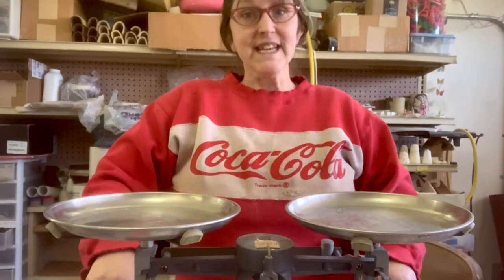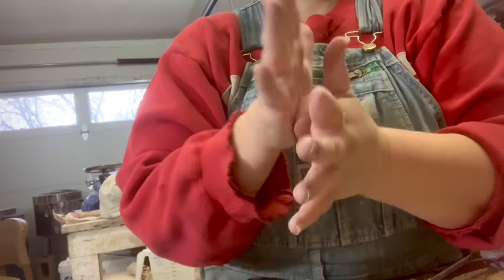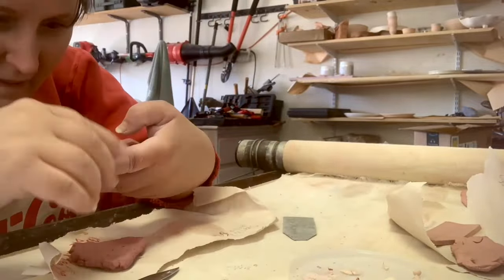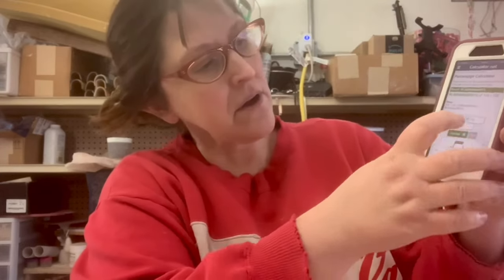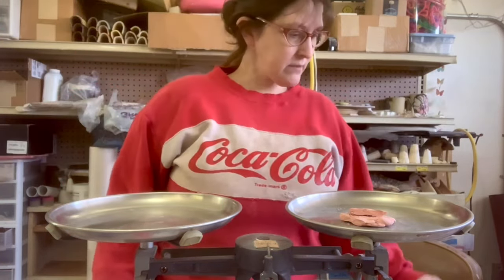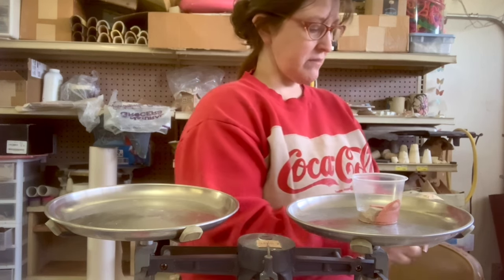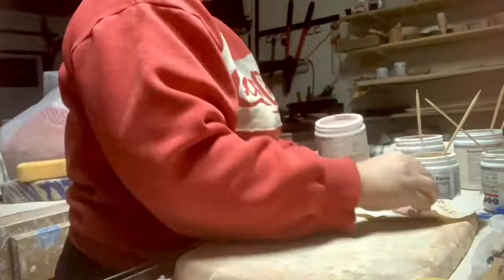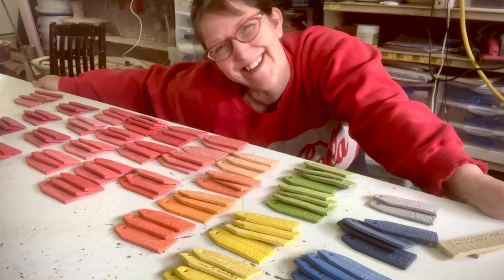Pottery clay stains! Things you should know to test and use mason stains in ceramic clay with Emily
Making colored clay with stains or changing the color of your current clay, this is the video that will tell you how I started and what worked for me. I test 30 clay stains - also called mason stains in 5%, 10%, and 15%,and some at 2.5% as well for over 100 tiles including the results. I also explain the math for taking a clay to a different percentage.

Links to pottery stuff:

Bucket opener
I like this rib
The rotary fingernail file that is great for all kinds of things
Speedball Underglazes 37 colors sold separately

Emulsion on mesh - same as EZ Screen different brands:
Flower press Small
Fondant Tools: Leaf
Coconut ribs
Trimming tools:
Mud Tools
Standard Starter Kit
Lid calipers
Heavy Duty Construction paper
Shurform blades
Rubber tool
High Temp Nichrome Hangers
Shimpo banding wheel
Hole cutters
Mud tools Sponge
A laser thermometer for babysitting a kiln (not the same I use but something like this)
Reusable paper towels
Playdoh extruder

Hasselberth/Roy book
John Britt book